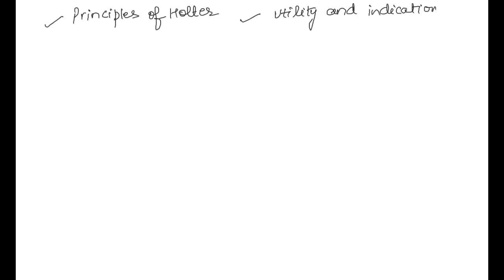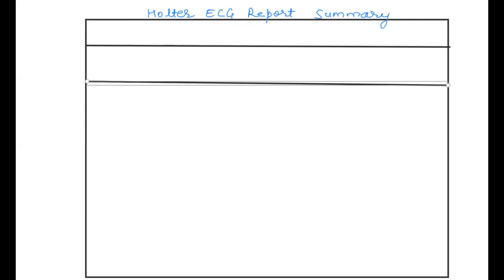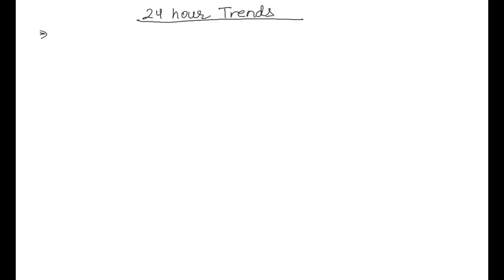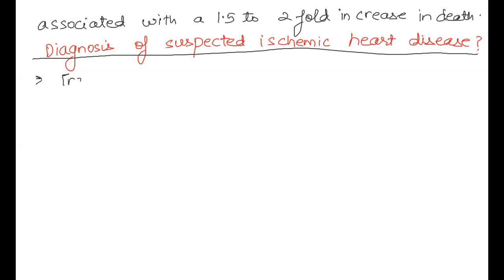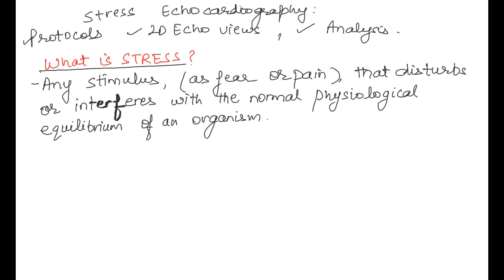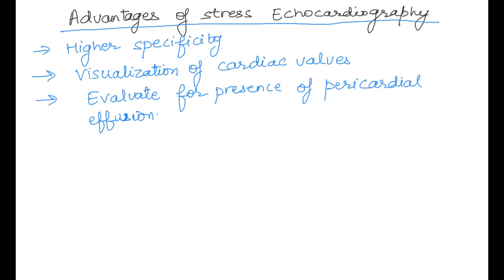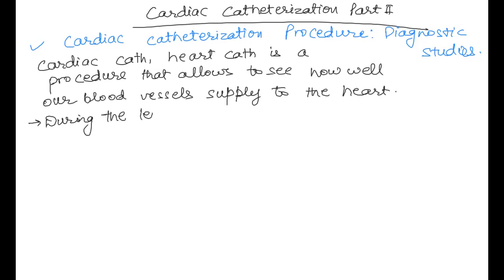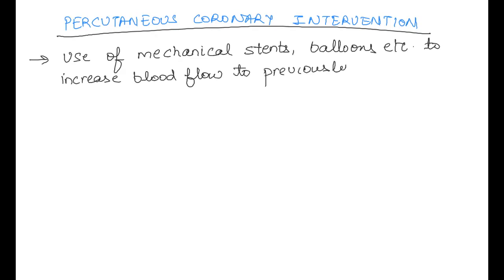Cardio Vascular Technology july2022 1st semester